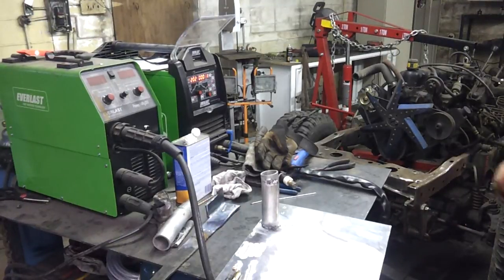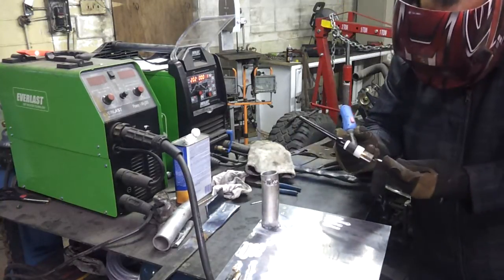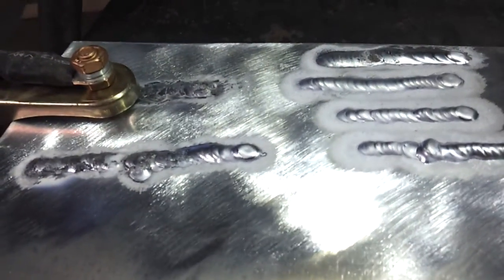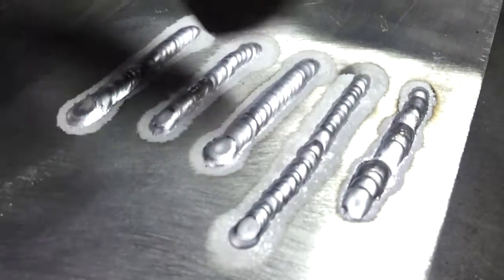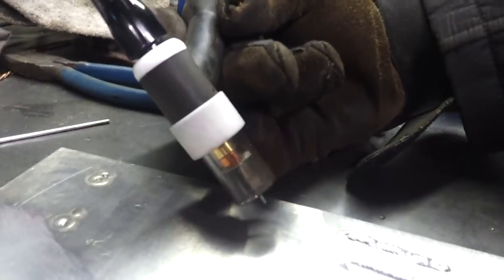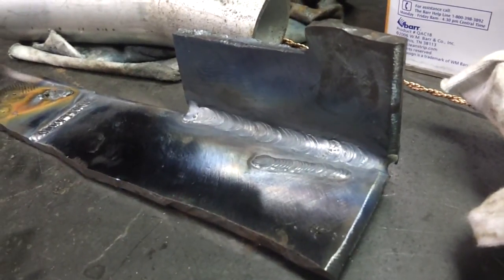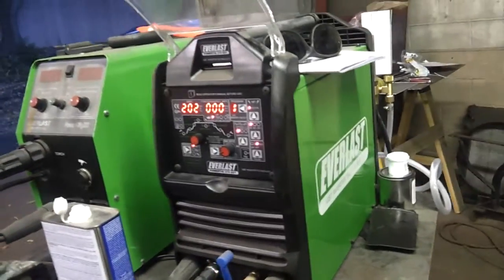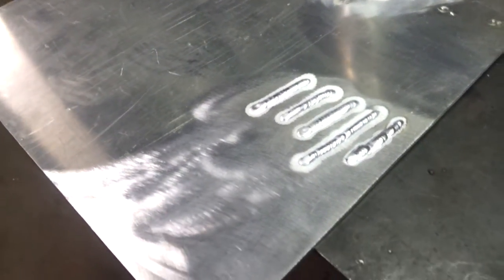Everlast PowerTIG 210 EXT - Maiden Voyage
Everlast PowerTIG 210 EXT